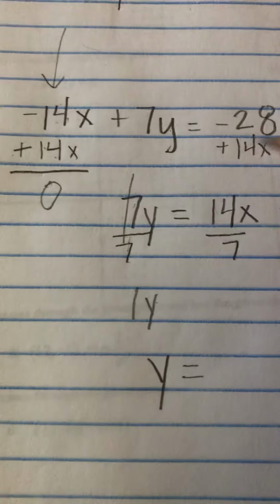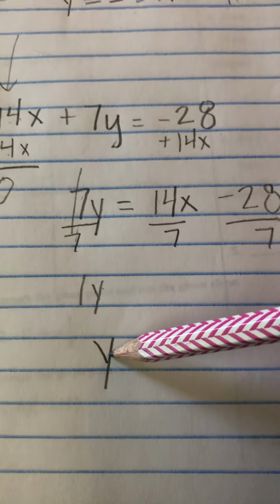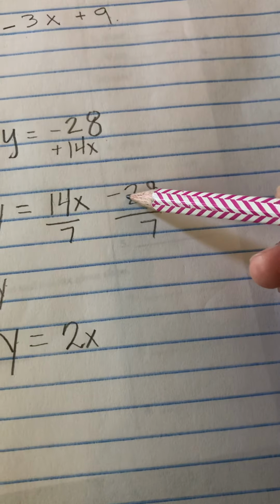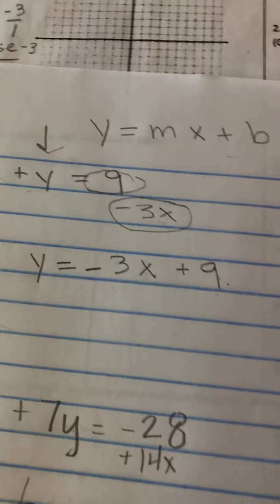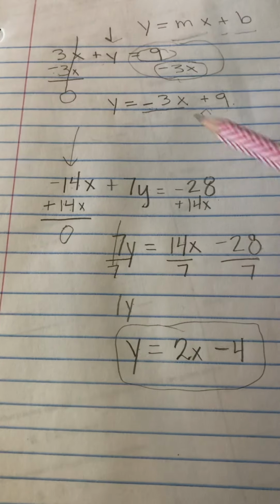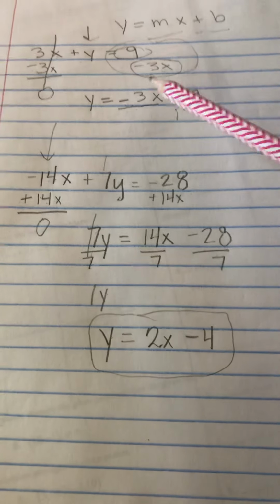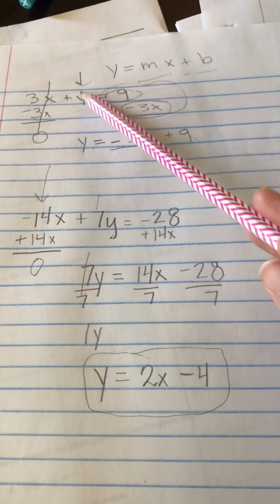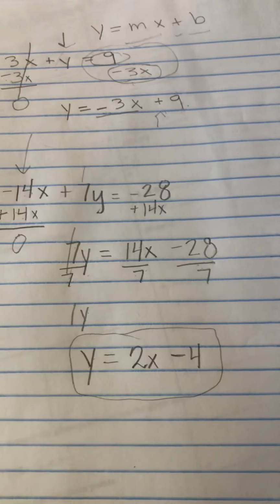April 15th - Part 2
This video will review #2 from your last summative assessment, EE6b.  After you watch both videos for today (part 1 and 2), go to Google Classroom and fill out the Google Form.